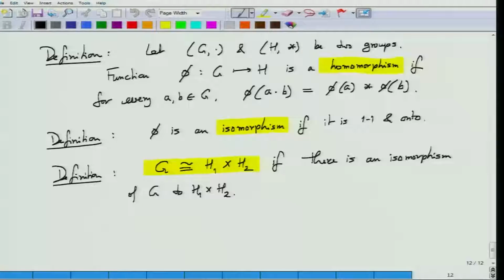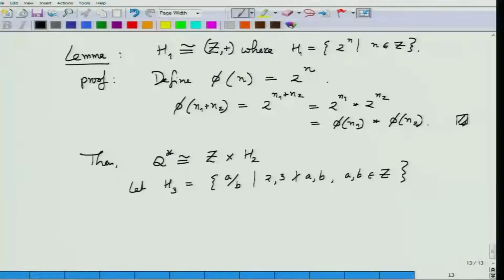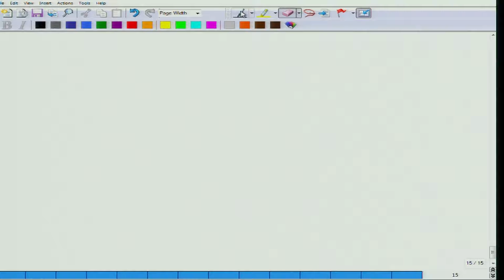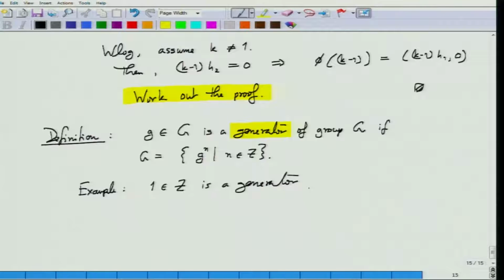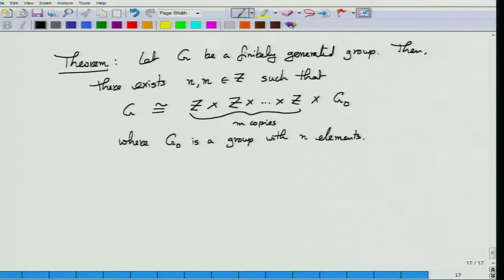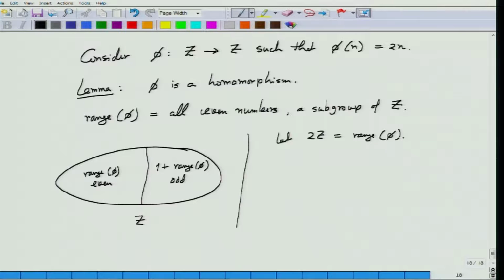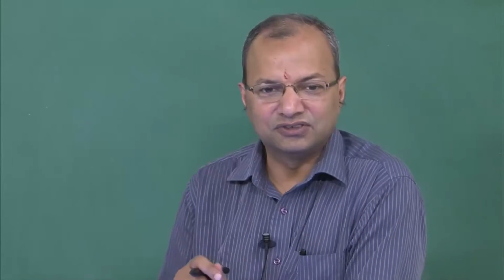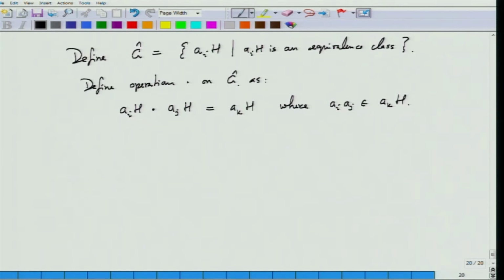Lecture 3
To access the translated content:
1. The translated content of this course is available in regional languages.
 2. Regional language subtitles available for this course
 To watch the subtitles in regional languages:
 1. Click on the lecture under Course Details.
 2. Play the video.
 3. Now click on the Settings icon and a list of features will display
 4. From that select the option Subtitles/CC.
 5. Now select the Language from the available languages to read the subtitle in the regional language.